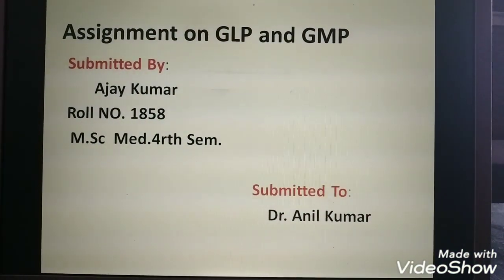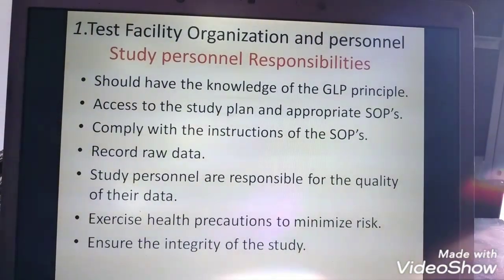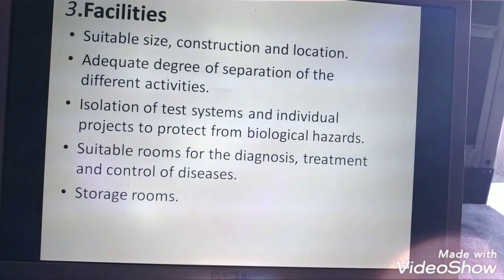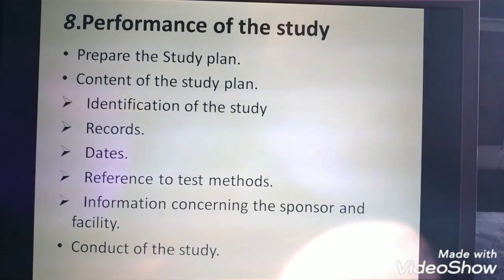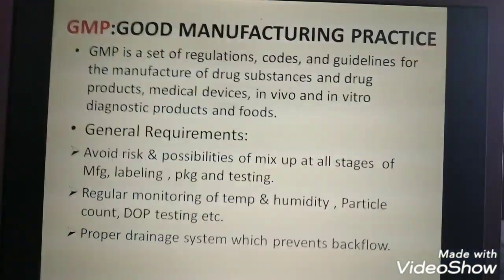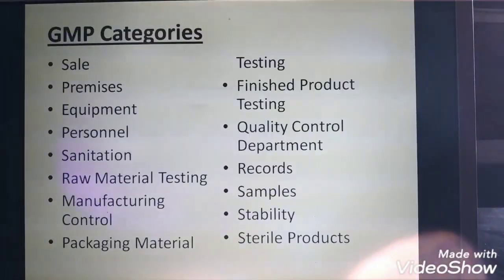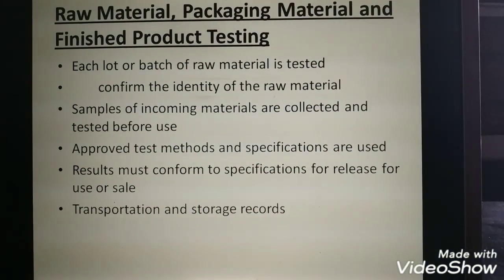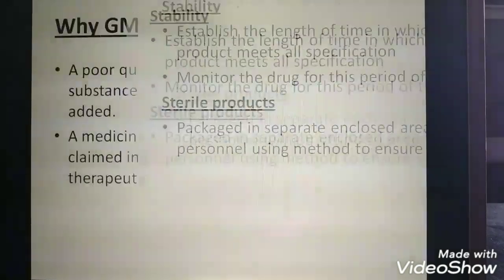Ppt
GLP and GMP